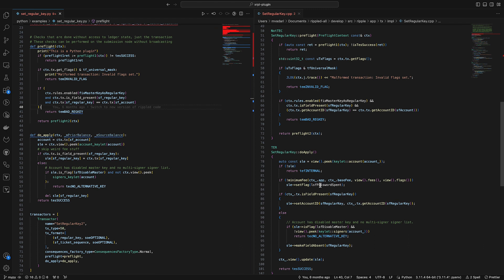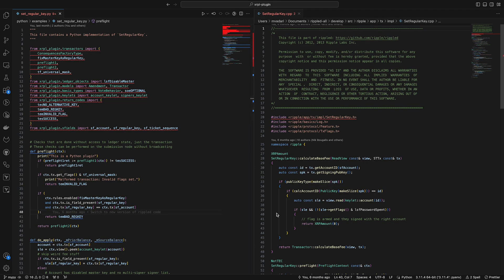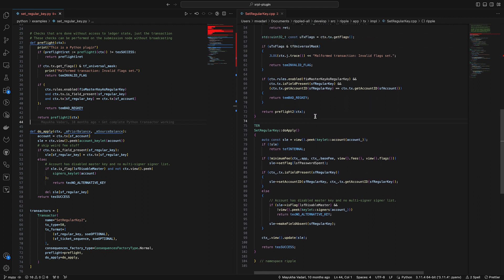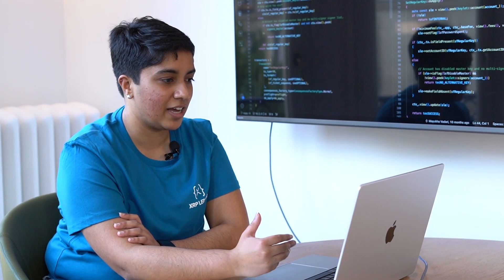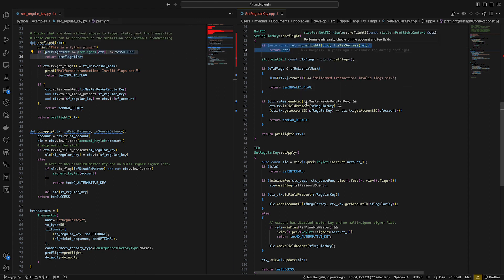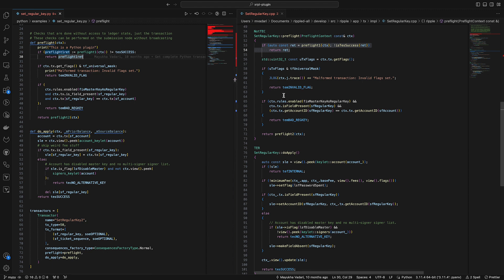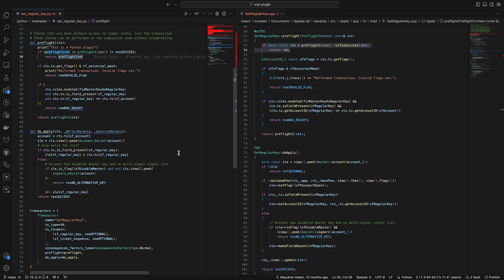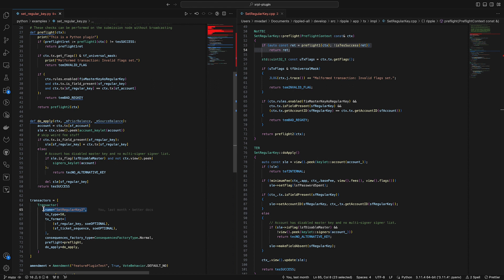PLUGINS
What are plugins and how are they used with the XRP Ledger? Mayukha Vadari, Senior Software Engineer at Ripple demystifies them and demonstrates how to apply them.

Dive into the world of XRPL customization with our Plugin Introduction Video. Learn how plugins empower developers to extend the functionality of XRPL nodes, adding new features and interfaces tailored to specific needs. Discover how plugins can enhance your XRPL experience and unlock new possibilities for decentralized applications.